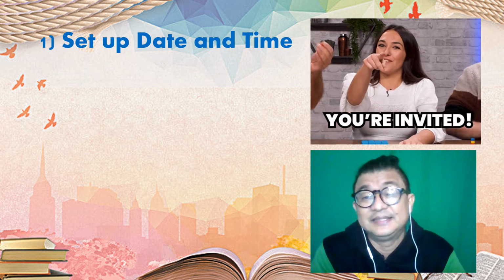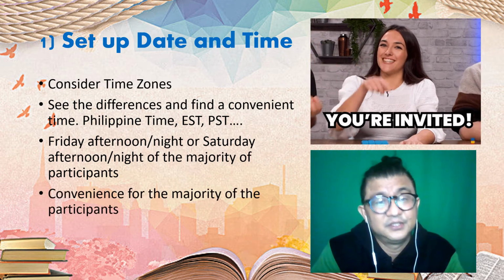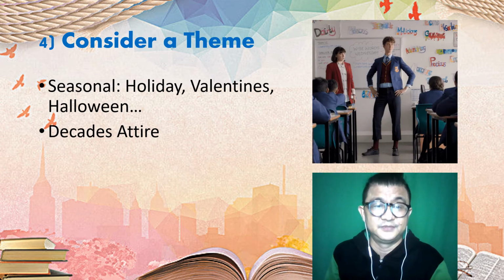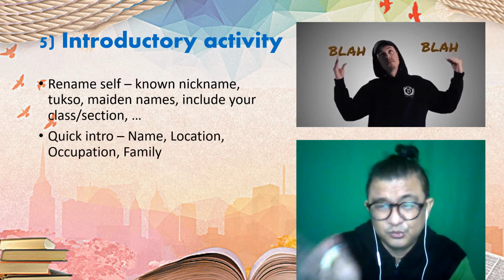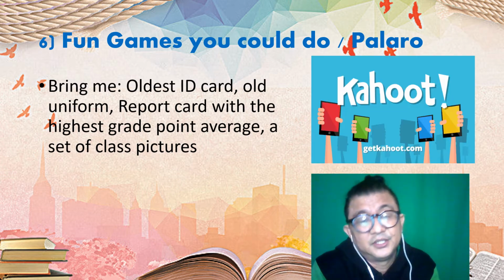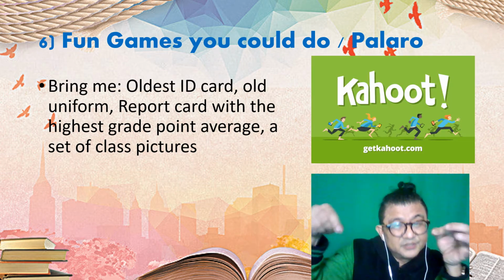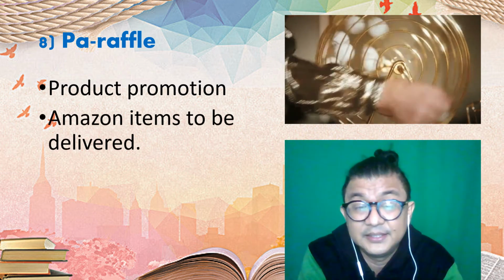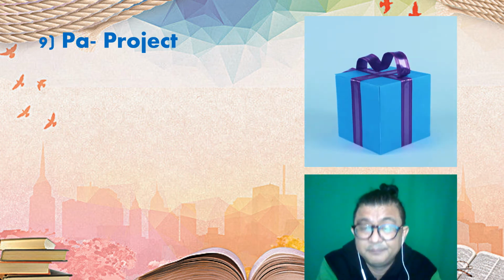How to Organize an Online Class Reunion or Homecoming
via Zoom